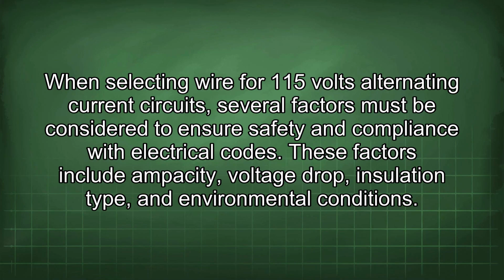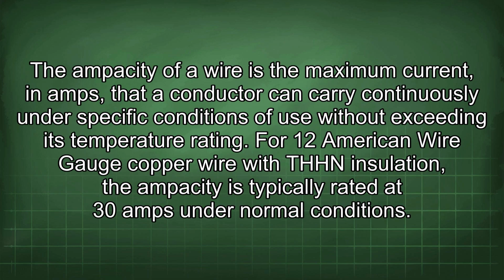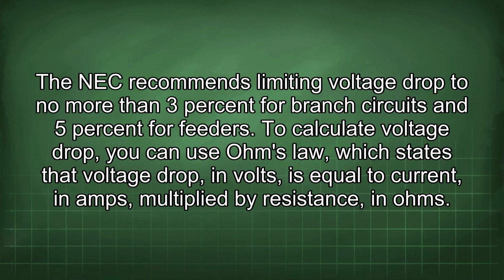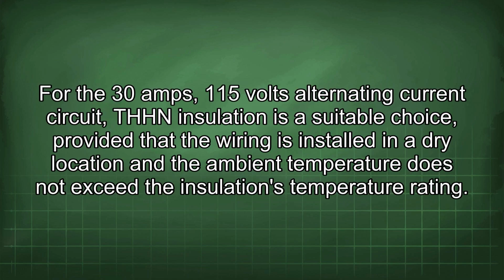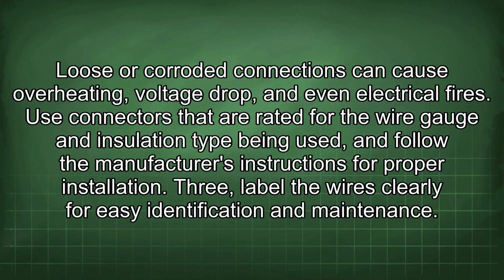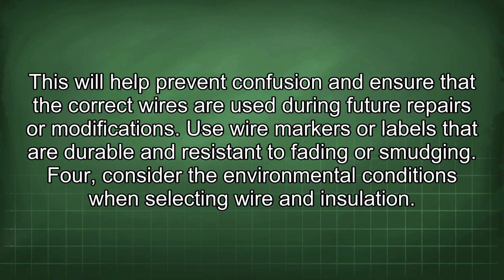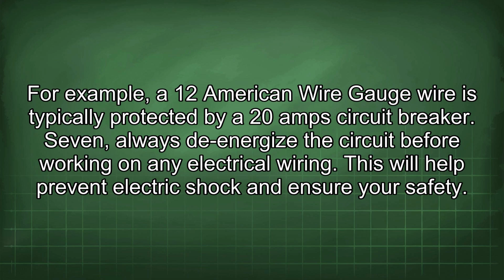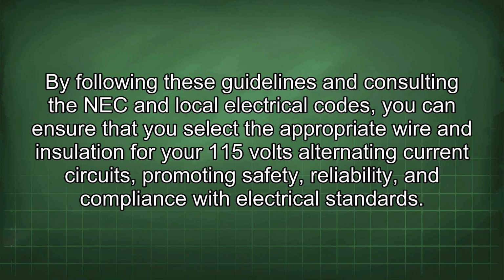Wire Selection for 115 volts Alternating Current Circuits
Selecting the correct wire for 115 volts alternating current circuits involves considering ampacity, voltage drop, and insulation type. For a 30 amps circuit, 12 American Wire Gauge wire with THHN insulation is recommended. For a 4 amps circuit, 18 American Wire Gauge wire with THHN or THHW insulation is sufficient.